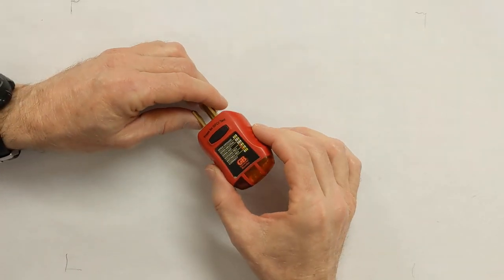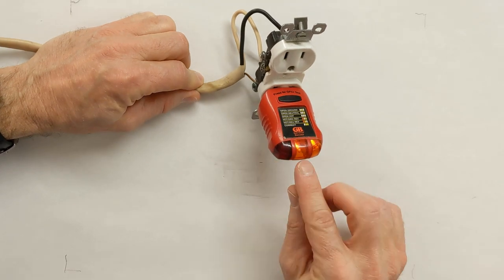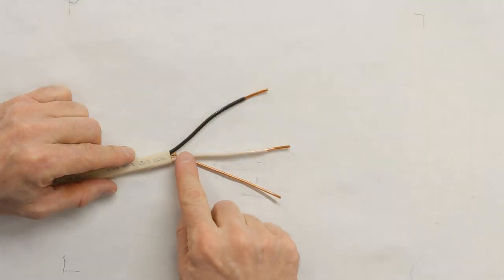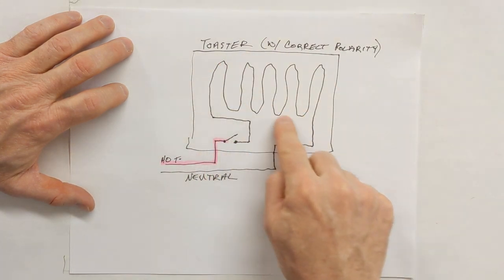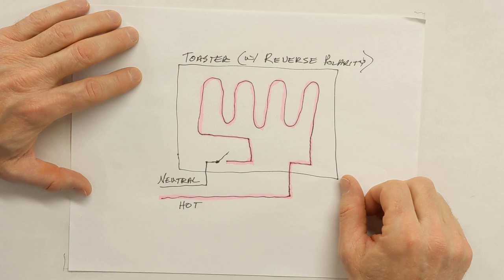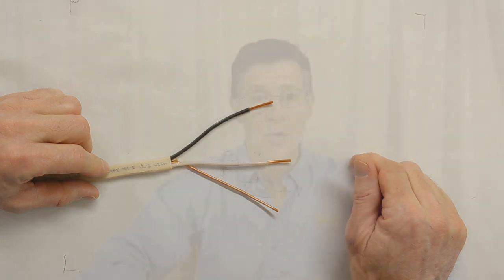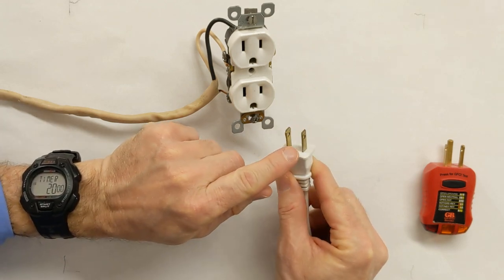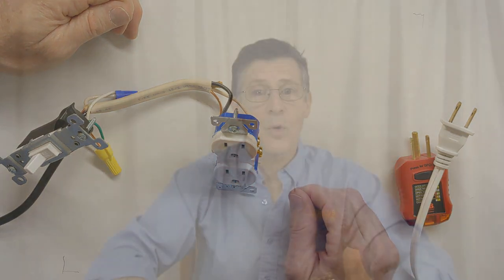Reverse Polarity in Electrical Outlets - What, Why and How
This video explains reverse polarity in electrical outlets and more. It describes, what reverse polarity is, why it's a problem, and how to fix it. It also give a good background about how electrical systems are designed and installed.

If you'd like to learn about more electrical systems, and home systems in general, please visit my